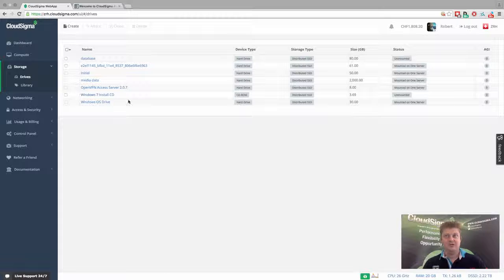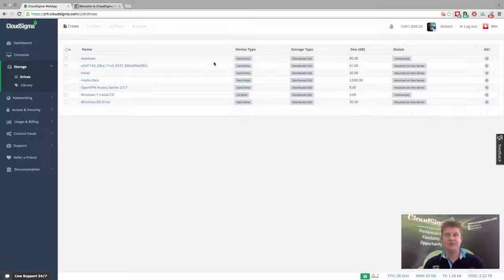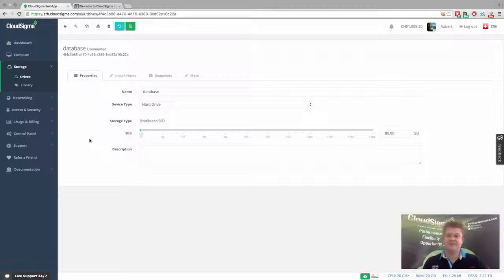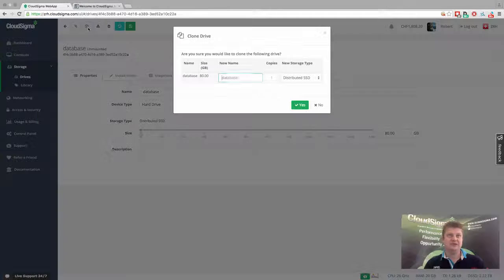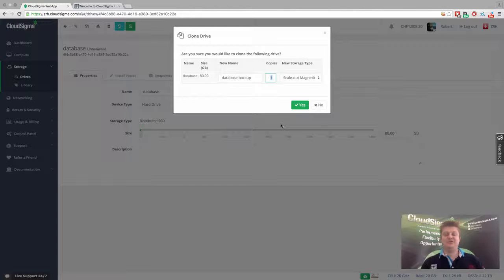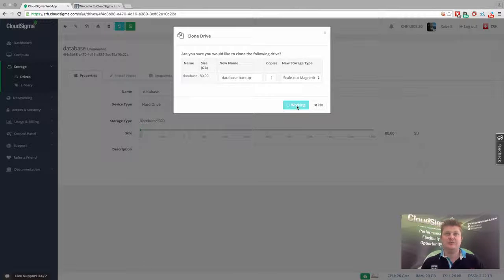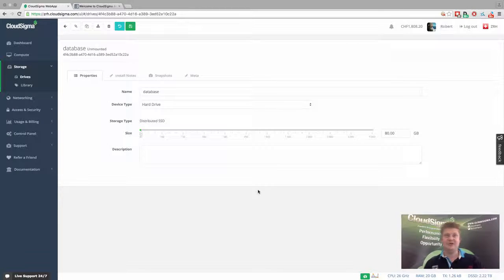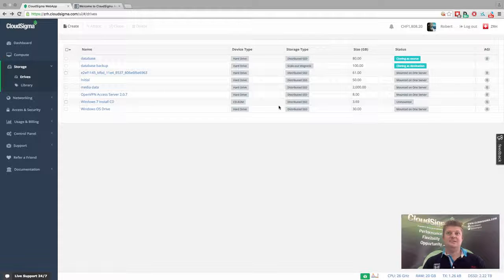How to Clone Drive Images for Your Cloud Servers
CEO and co-founder Robert Jenkins explains how easy it is to clone a drive Images for your cloud servers to back-up data, create server clusters and more.